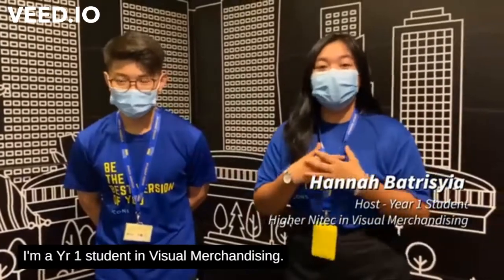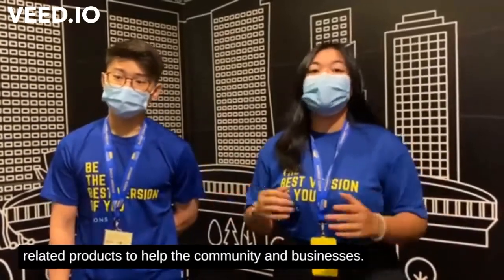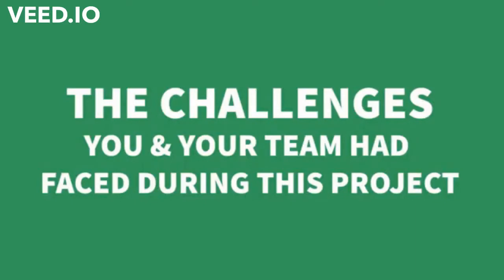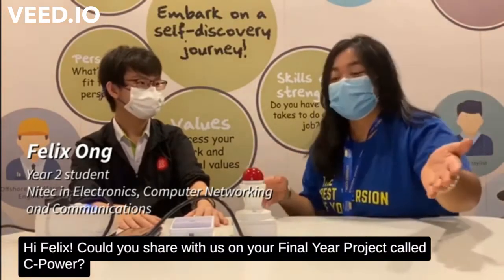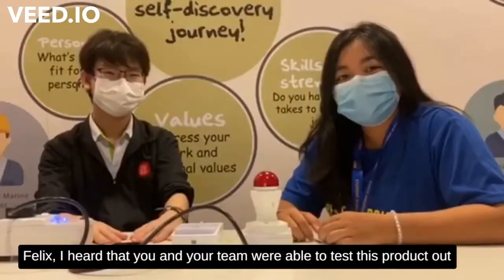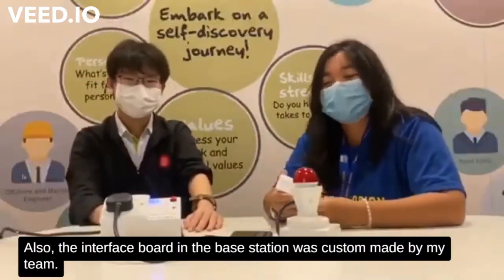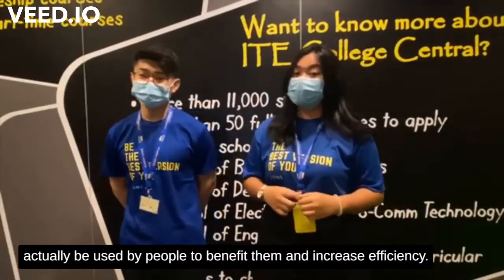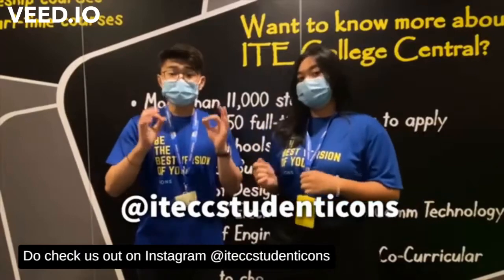Final Year Projects by School of Electronics and Info-comm Technology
Catch a glimpse of two Final Year Projects done by the second year students of the Nitec in Electronics, Computer Networking and Communications. Did you know that some courses have Final Year Projects? These projects help students put their skills and knowledge into good use as they design and build prototypes that help solve business / community issues and increase efficiency!